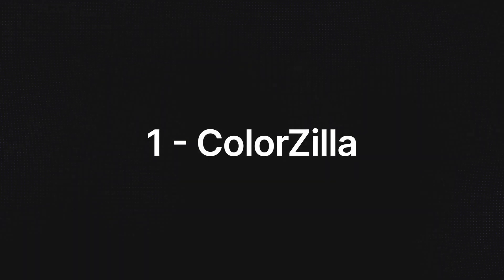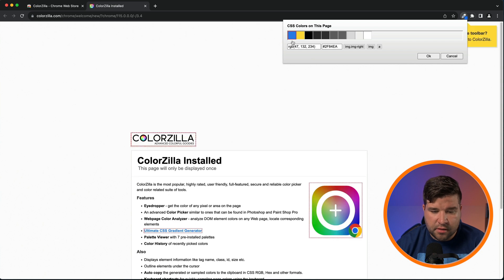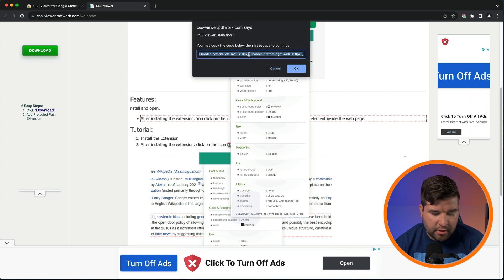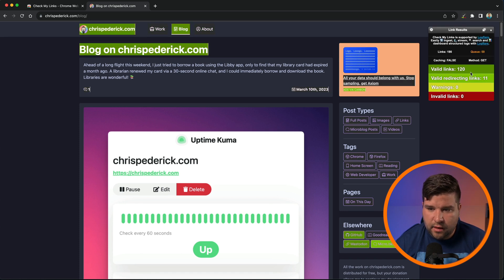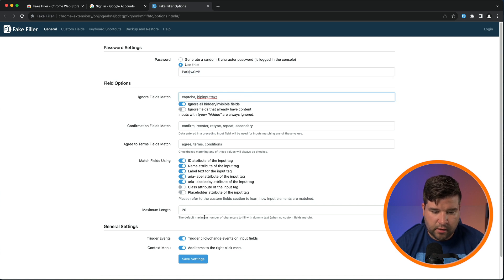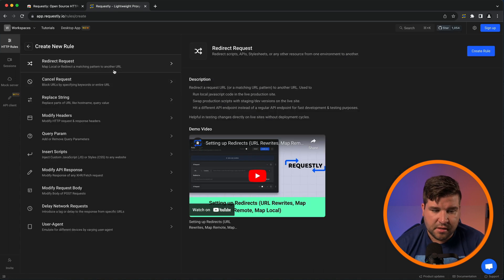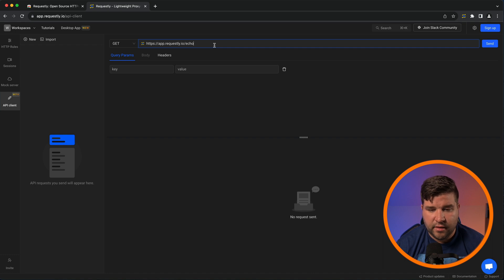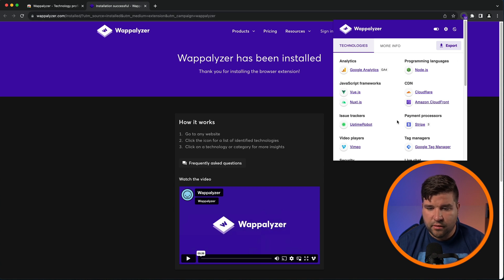Best Google Chrome Extensions for Web Developers in 2024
Supercharge your web development journey with our curated list of the best Google Chrome extensions for 2023. These secret weapons are all set to automate, optimize, and revolutionize your coding process. From debugging aids to productivity enhancers, we're revealing tools that are indispensable for every web developer's toolbox.

Macbook Pro
Docking Station
USB C cable
USB C to USB A adapter

⏱ TIMESTAMPS:
00:00 - Intro
00:21 - ColorZilla
02:45 - What Font
03:23 - CSS Viewer
04:13 - Clear Session
04:41 - Web Developer
05:36 - Check My Links
06:14 - User Agent Switcher
06:59 - Fake Filler
08:01 - ModHeader
08:59 - Requestly
11:37 - WAVE Evaluation Tool
12:26 - Wappalyzer